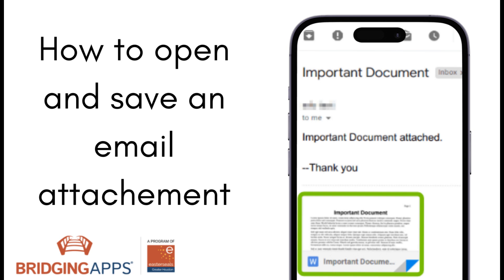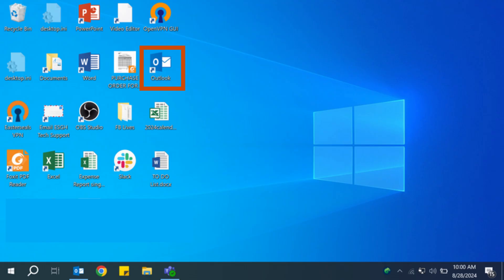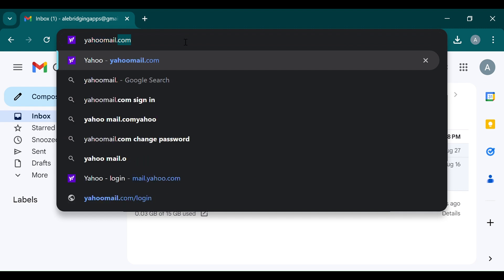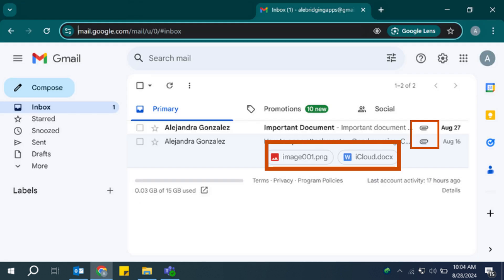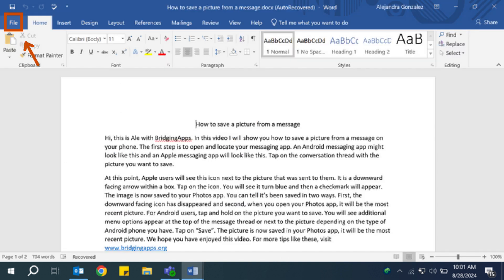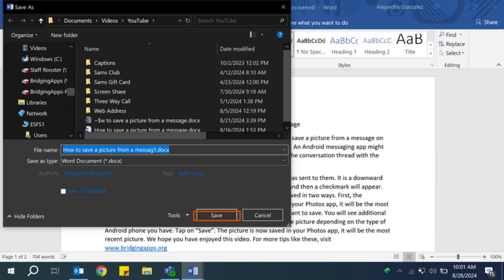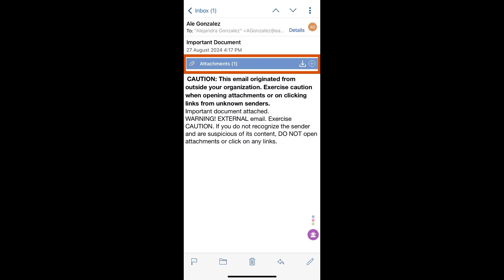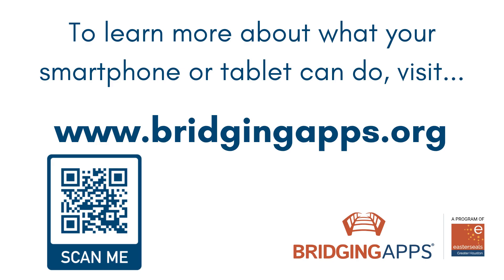How to Open and Save an Email Attachment